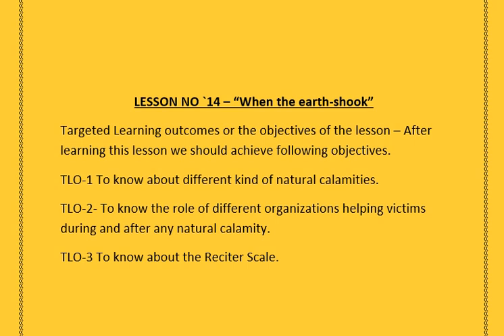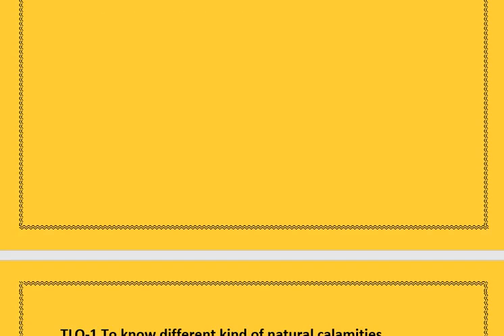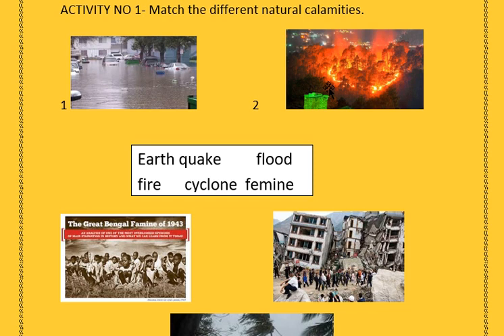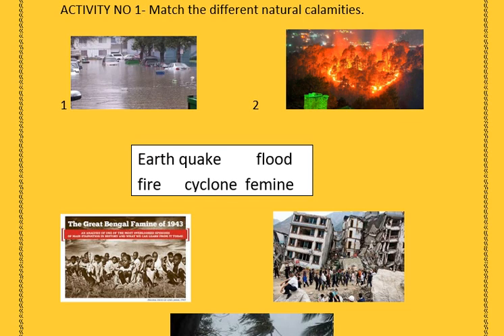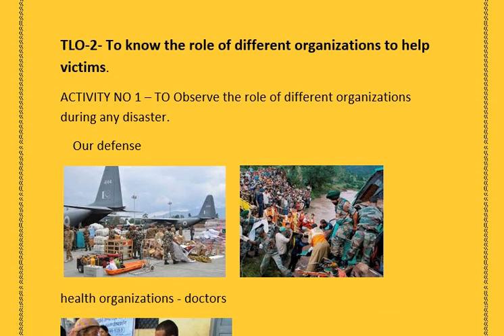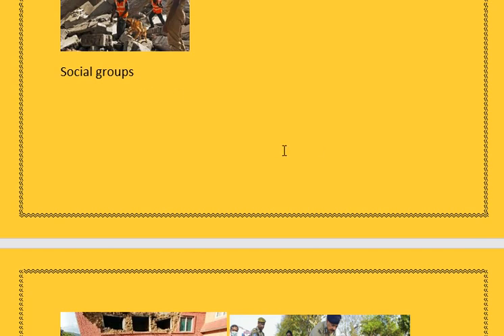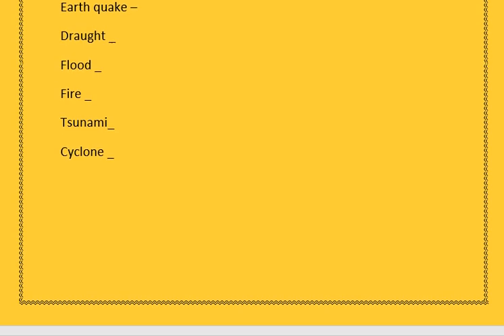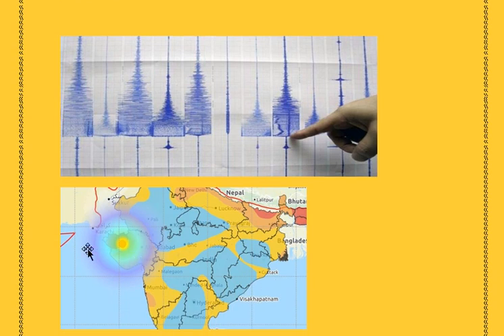L-14 When the earth shook (learning outcomes ) English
LESSON NO `14 – “When the earth-shook”
Targeted Learning outcomes or the objectives of the lesson – After learning this lesson we should achieve following objectives.
0:00 INTRO
1:58 TLO-1 To know about different kind of natural calamities.
4:38 TLO-2- To know the role of different organizations helping victims during and after any natural calamity.
6:40  TLO-3 To know about the Reciter Scale.
I am a National teacher award winner from Kendriya vidayalay Sangthan .
Regional incentive as welL as best science teacher award as C.V. Raman award from HRD ministry of India.
My work is related to the education of primary children  and teachers training topics . and english subject . Mostly videos are related to environmental studies of primary classes  on the basis of content  published by NCERT .
Experiments shown in  video content is practically done .
My story telling videos are also there to develop the habit of reading and language enrichment in the children.It is my passion to do extra work and training in the field of story telling.